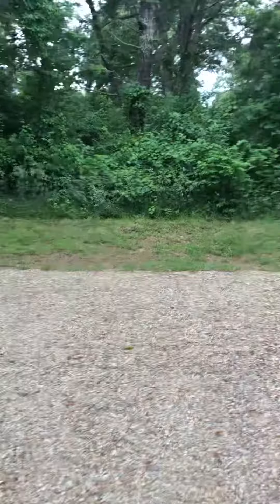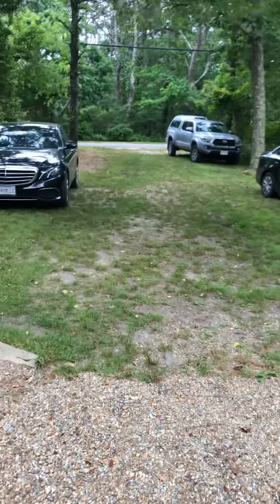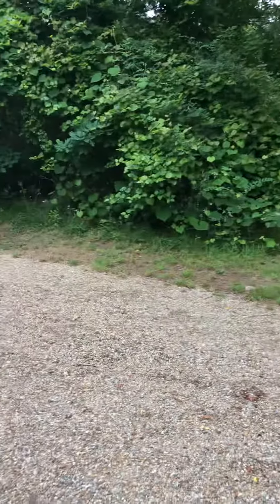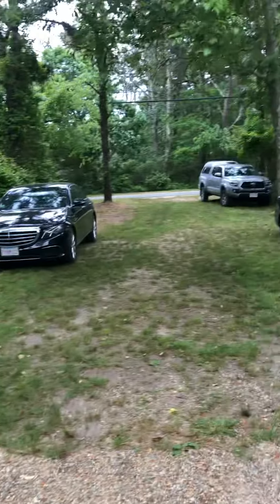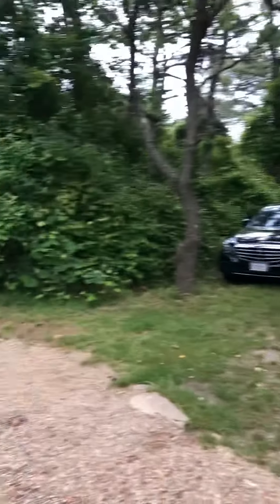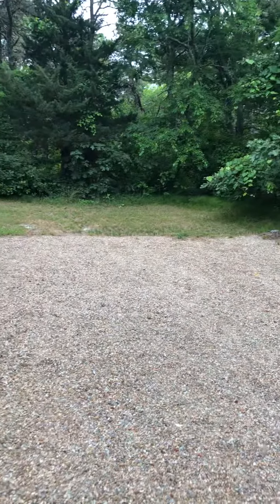298 Chappy Rd 1/3